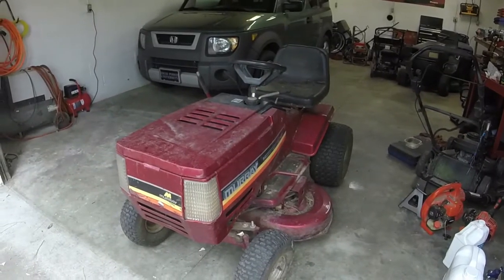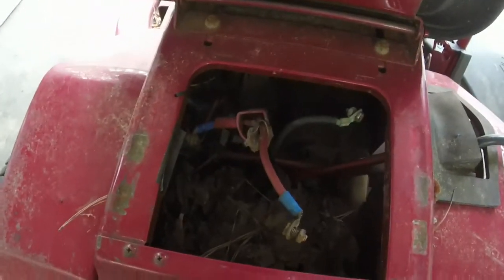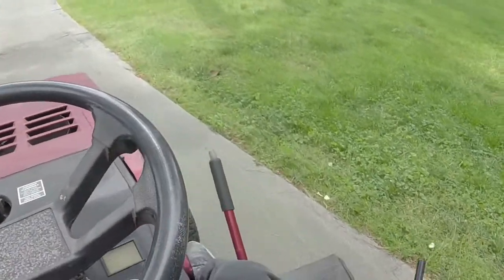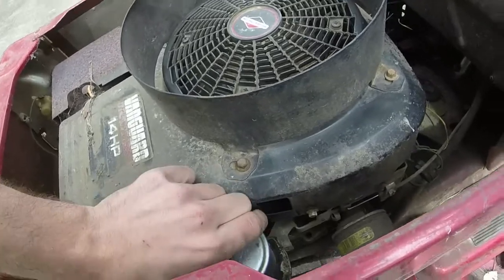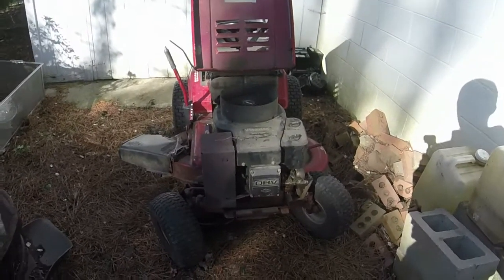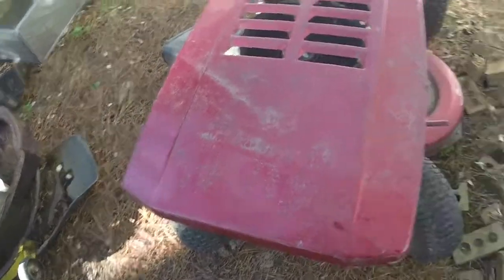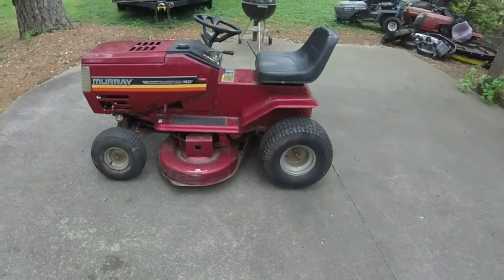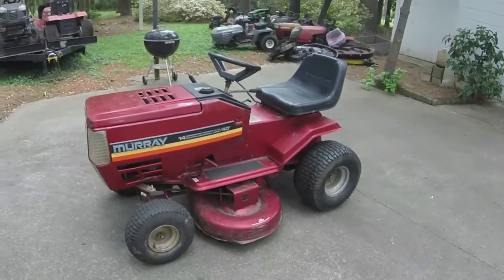Freshening up a 30 year old Murray riding mower with Briggs Vanguard engine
This Murray rider belonged to a family member who was cleaning out her shed.  I do not know the last time it was ran, but already has tubes in it.  Some gas, new fuel line, and an oil change was all this mower needed to get back to its cutting prime!